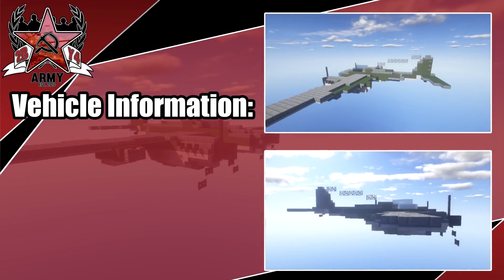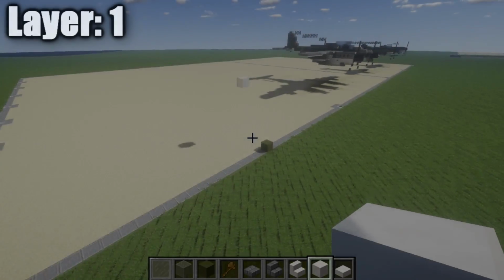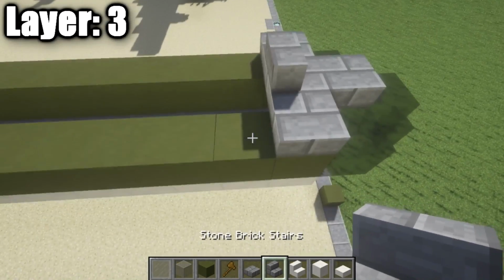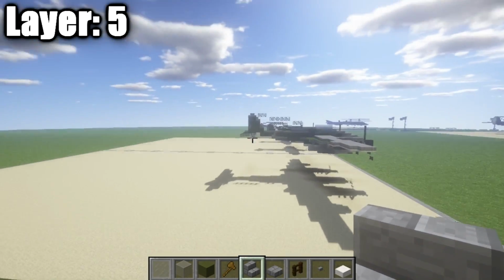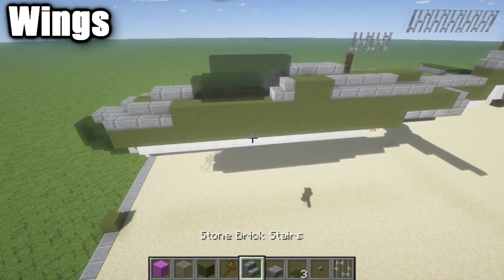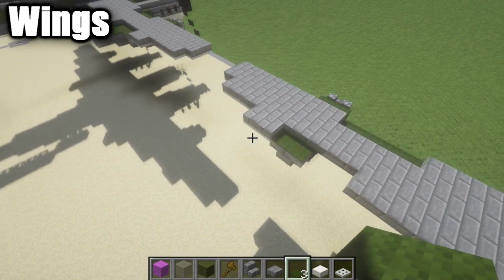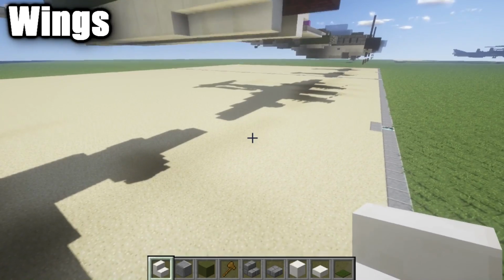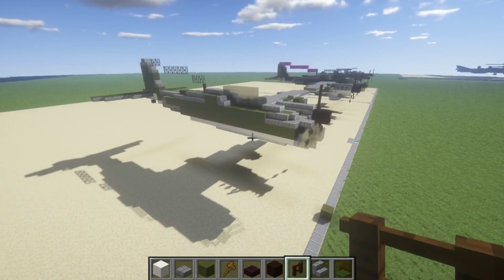Minecraft: WW2 DH.98 Mosquito Multi-role Combat Aircraft Tutorial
HELLO LADIES AND GENTLEMEN! In this tutorial I show you how to build the WW2 DH.98 Mosquito Multi-Role Combat Aircraft! If you use this design be sure to credit me for it! Enjoy!
WANT TO SEE VEHICLES SIMILAR TO THIS?:

WHAT IS THE "DH.98 MOSQUITO MULTI-ROLE COMBAT AIRCRAFT"?:

The de Havilland DH.98 Mosquito is a British multi-role combat aircraft with a two-man crew which served during and after the Second World War. It was one of few operational front-line aircraft of the era constructed almost entirely of wood and was nicknamed "The Wooden Wonder". The Mosquito was also known affectionately as the "Mossie" to its crews. Originally conceived as an unarmed fast bomber, the Mosquito was adapted to roles including low to medium-altitude daytime tactical bomber, high-altitude night bomber, pathfinder, day or night fighter, fighter-bomber, intruder, maritime strike aircraft, and fast photo-reconnaissance aircraft. It was also used by the British Overseas Airways Corporation (BOAC) as a fast transport to carry small high-value cargoes to, and from, neutral countries, through enemy-controlled airspace.[6] A single passenger could be carried in the aircraft's bomb bay, which would be adapted for the purpose.
TEXTURE PACK:
-Minecraft Default Pack

SHADERS:
-SEUS V.10

-305
-Monster
-Bangers & Smashed

INTRO/OUTRO MUSIC:
The White Stripes - Seven Nation Army [The Glitch Mob Remix]

TALK TO ME AWAY FROM THE MIC:

XBOX GAMERTAG:
   - GARRETT2BY4
STEAM:
   - GARRETT2BY4
ORGIN:
   - TheGARRETT2BY4
BATTLENET
   - GARRETT2BY4